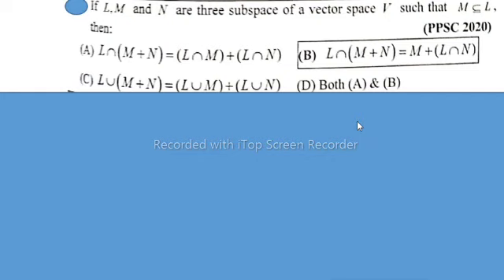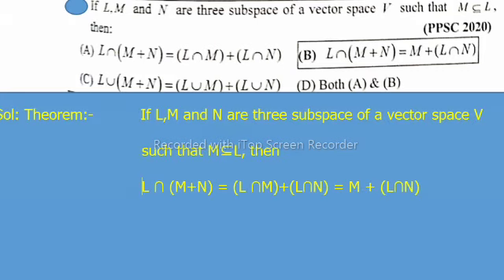Let L, M and N are three subspace of a vector space V such that M ⊆ L, then ?